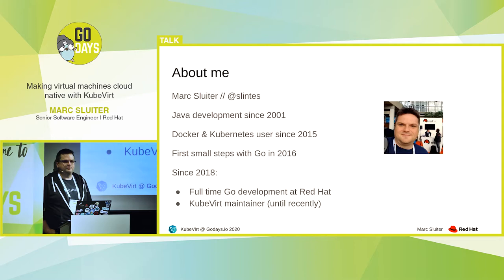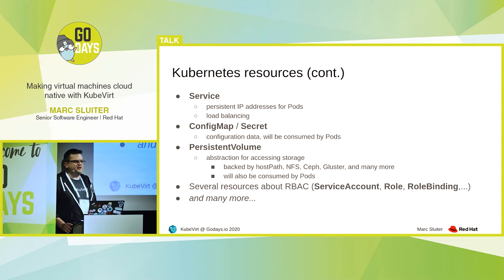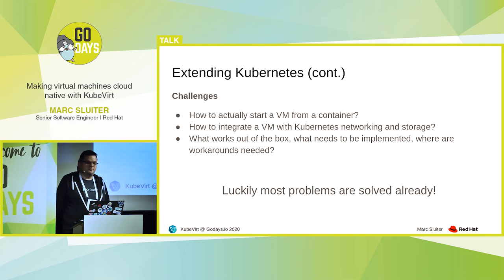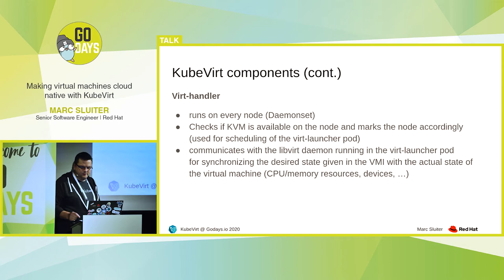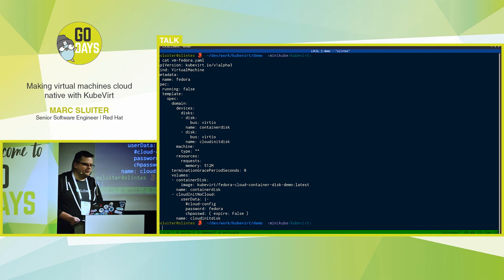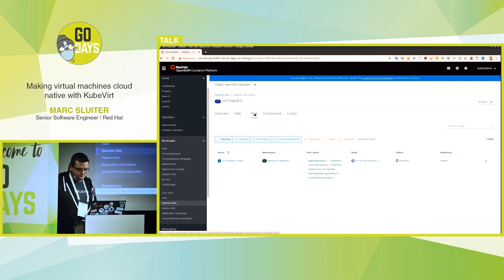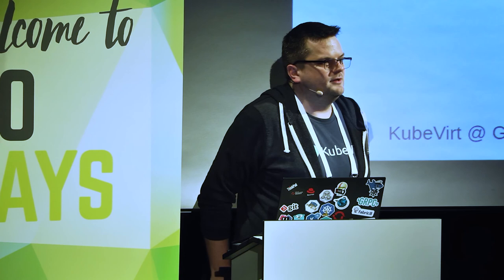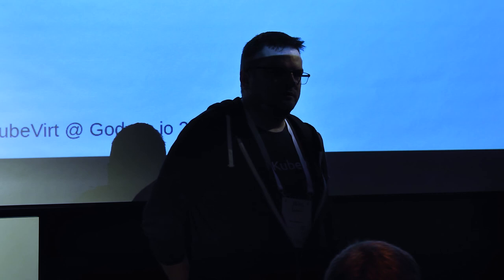Making virtual machines cloud native with KubeVirt | Marc Sluiter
» Lecture title: Making virtual machines cloud native with KubeVirt
» Speaker: Marc Sluiter

TALK DESCRIPTION
Kubernetes is nowadays the de-facto standard for orchestrating containers inside and even across clusters. Migrating legacy workloads from virtual machines to containers might be impossible though, be it because lack of manpower, high costs, or some other reason. Ultimately this means you need to manage your virtual machines and your cloud native workloads with two different tools.

Do you? No, luckily you don't! KubeVirt enables you to run your virtual machines as first-class citizen in your Kubernetes cluster, alongside with your containers, sharing the same storage, network, and compute resources. KubeVirt uses Kubernetes' extensibility features to do so.

This session gives you an introduction to these features, shows you how KubeVirt uses them, and ends with a demo of running a virtual machine in Kubernetes.